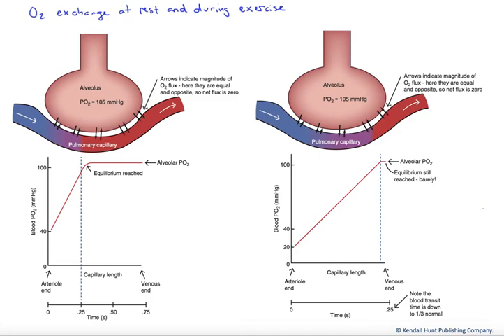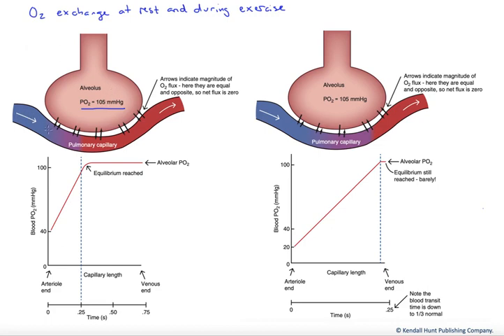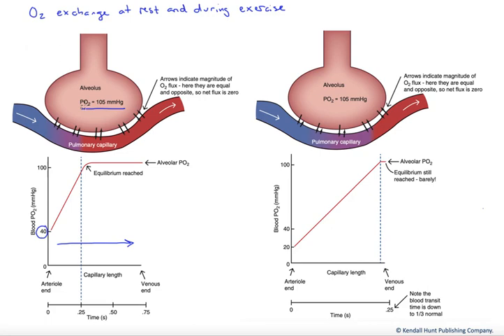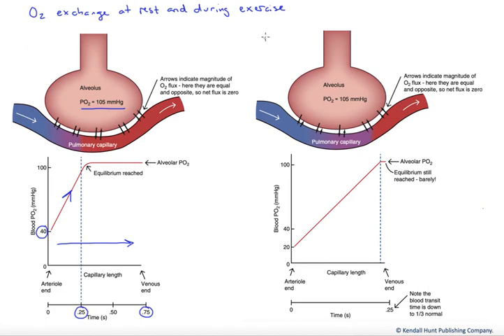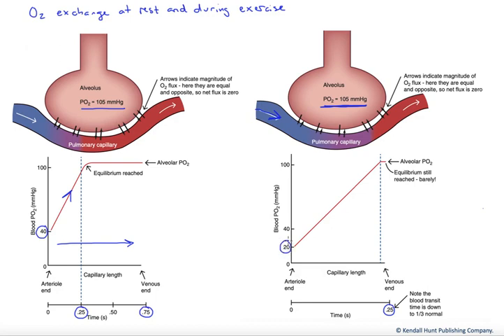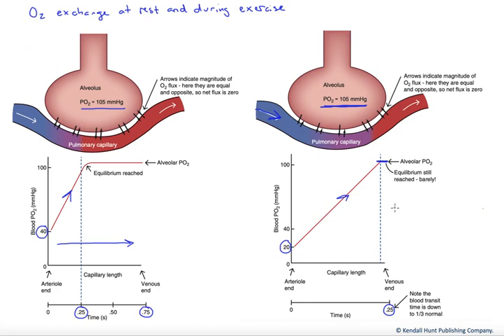Gas transfer at the respiratory membrane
In this video we explain the action of diffusion mediated gas exchange at the respiratory membrane. Specifically, diffusion is a time dependent process (to reach equilibrium) which is generally provided for by the concentration gradients, distances, and time of capillary perfusion. In this case (equilibrium occurs), increasing blood flow rates will enhance gas exchange allowing more blood to become saturated with oxygen. When equilibrium does not occur due to weakness in some factor (distance, time, or gradient), exchange is said to be diffusion-limited and increasing blood flow rates is often counterproductive to exchange.